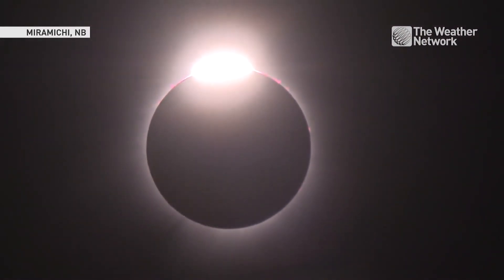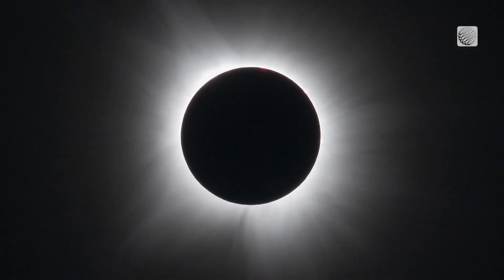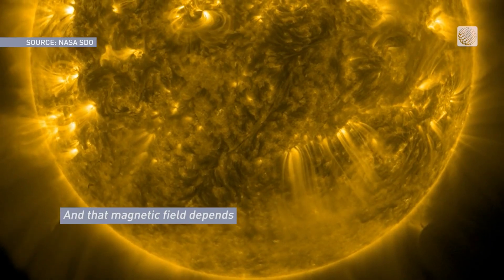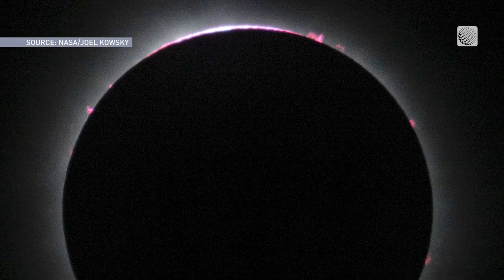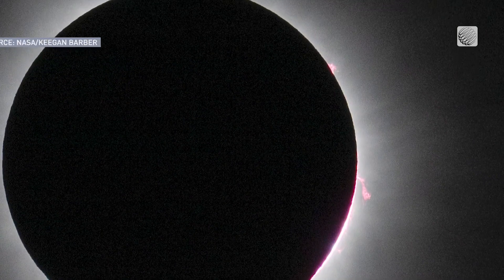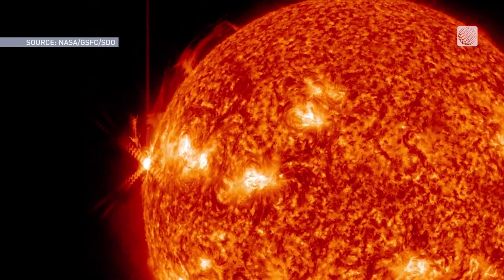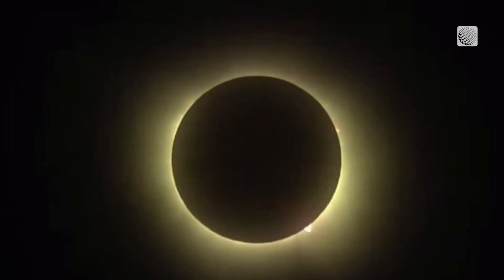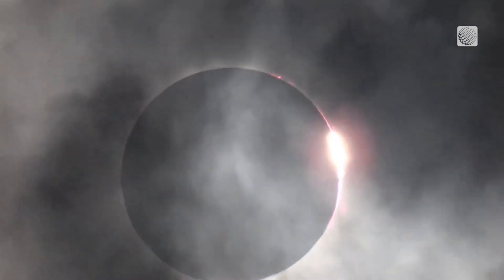What Exactly Did We See Surrounding the Sun During Eclipse Totality?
A white halo and reddish blotches were evident during totality when viewing the eclipse. Meteorologist Scott Sutherland tells us just what we were looking at, and what scientists were excited about.